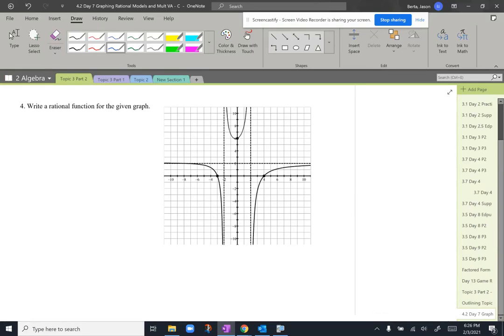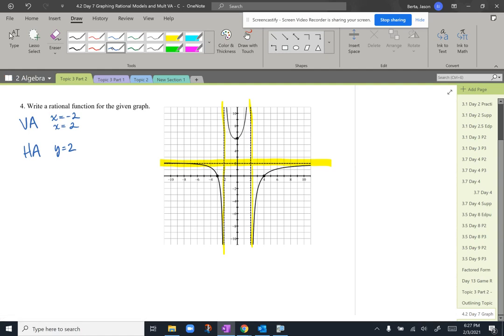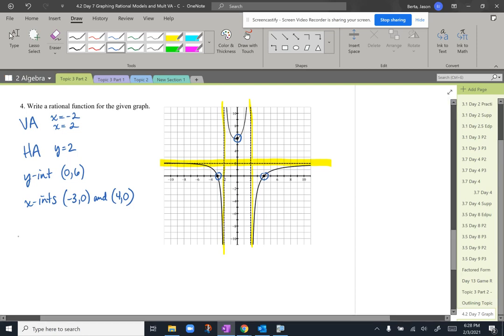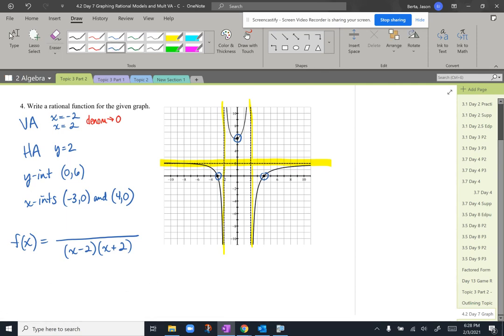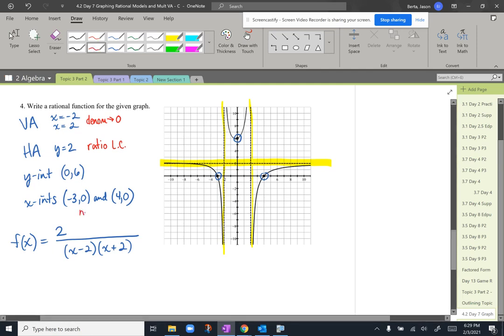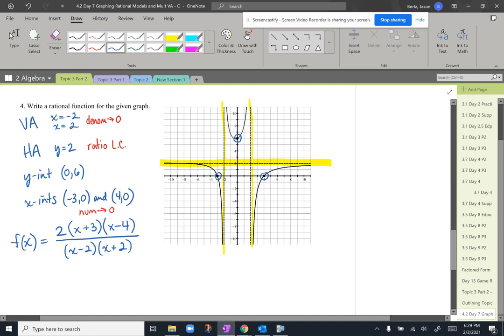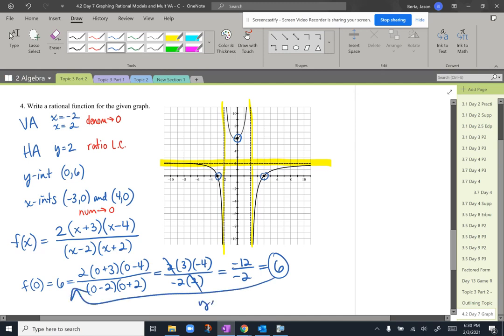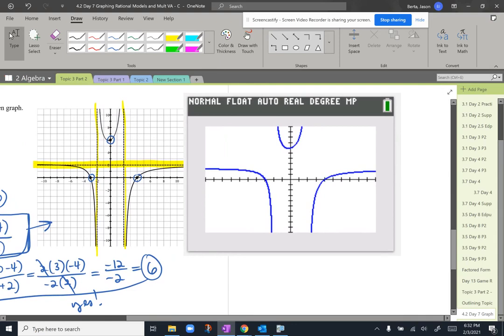4-2 Day 7 Problem 4